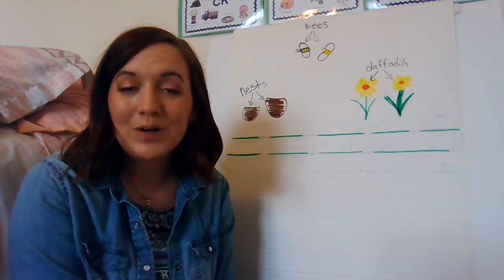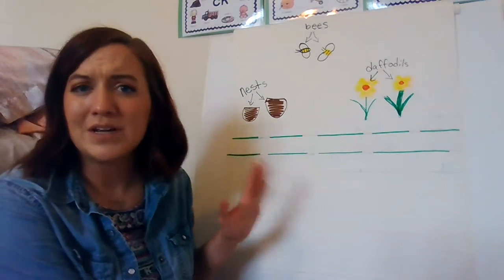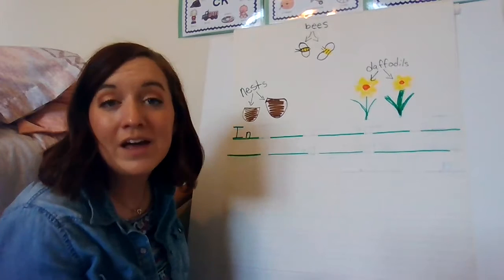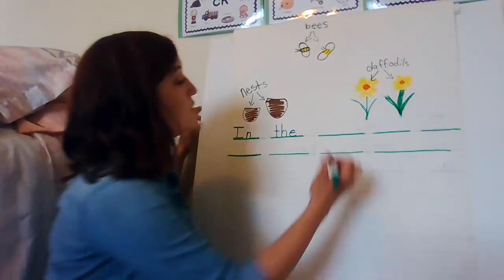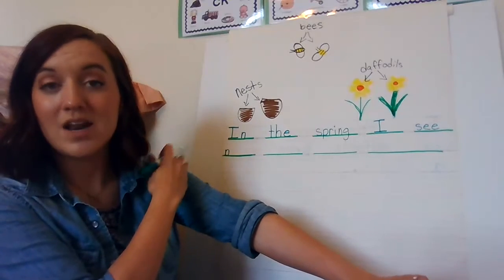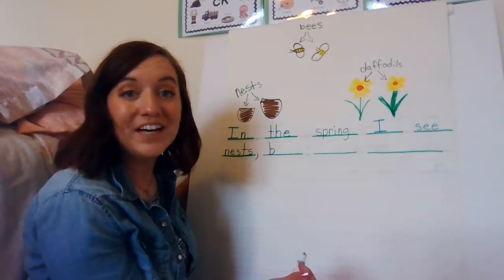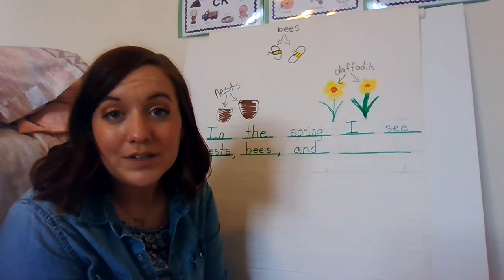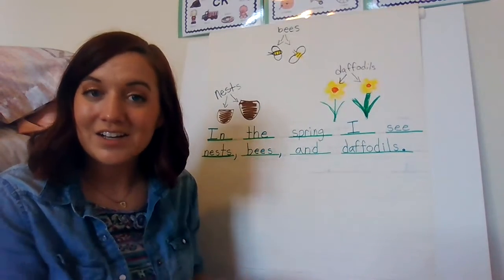Writing about the signs of spring!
In the spring I see nests, bees, and daffodils.